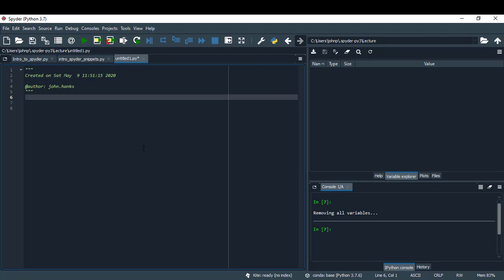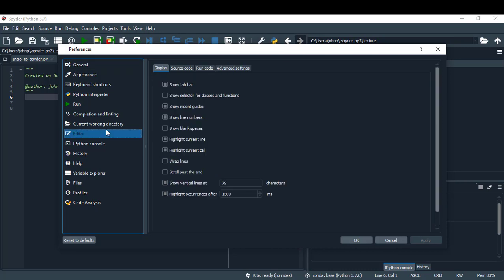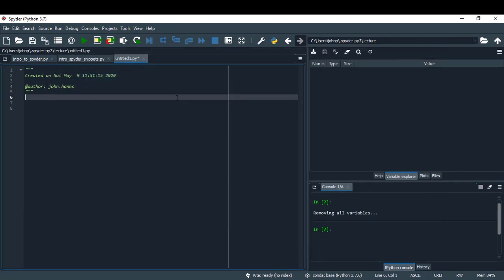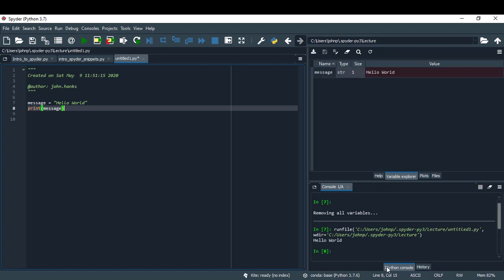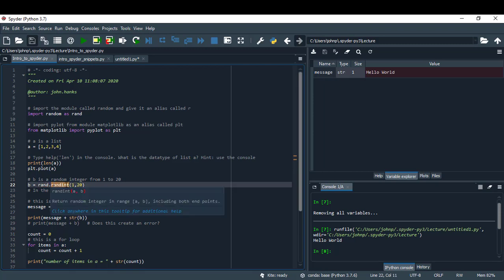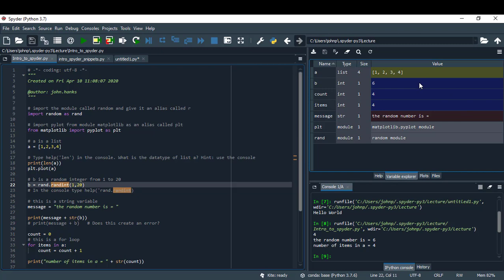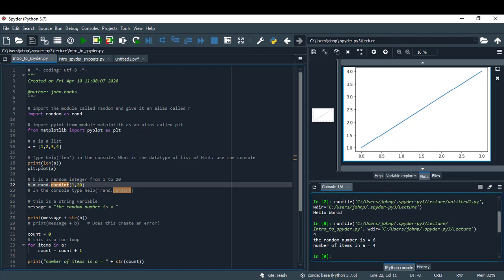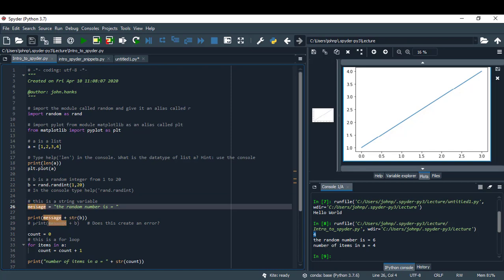Intro to the Spyder IDE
A 5 minute introduction to the Spyder IDE for Python development. Covers Python Editor, Variable Explorer, loading modules, the output console, and plots.